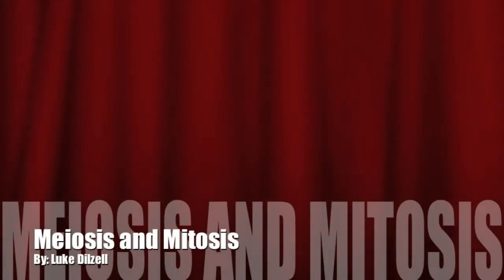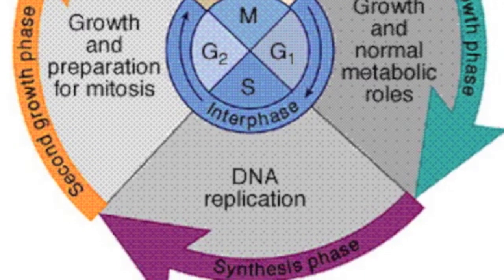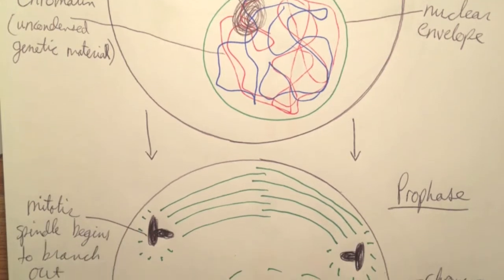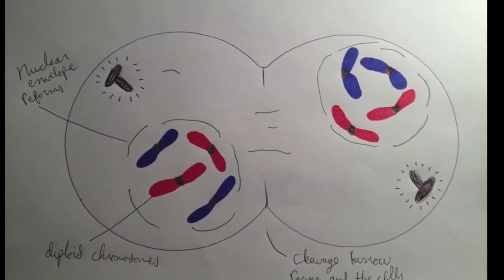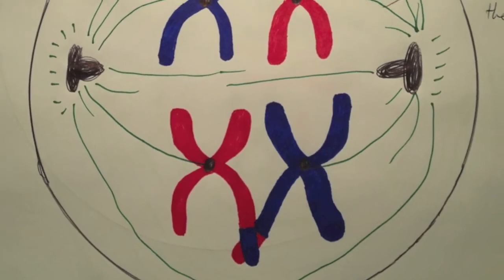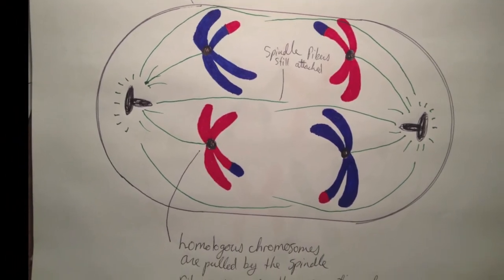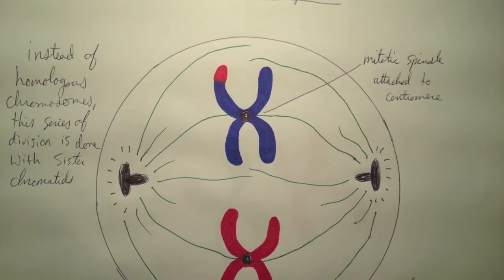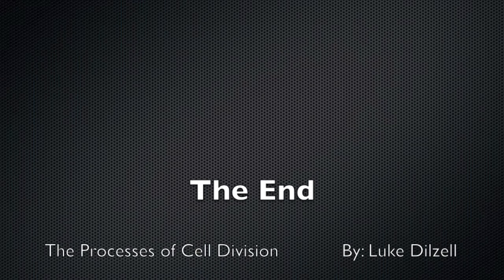Luke Dilzell: Mitosis and Meiosis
The processes of cell division: Meiosis and Mitosis